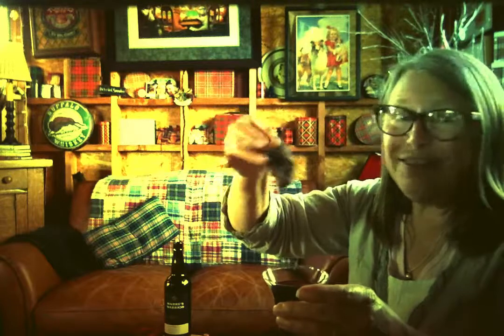cocktailoftheweekend timtamslam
For this edition of cocktailoftheweekend Karen England of Edgehill Herb Farm is in her old garden shed turned private pub demonstrating an Australian treat that her nephew taught her to drink when she was last downunda with her family, called The TimTam Slam. TimTams are an Aussie cookie not readily available in the US but Karen found a pack at an American store called World Market. Although she learned to drink this with red wine, it is delicious with Port and that is what is demonstrated.